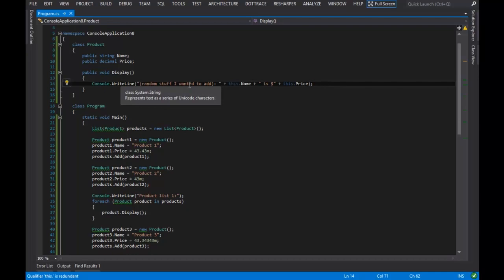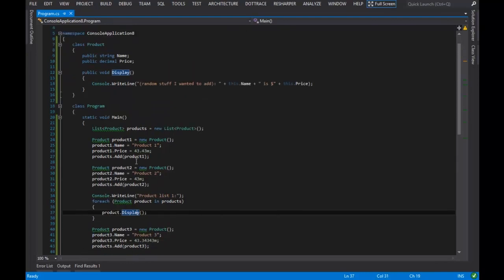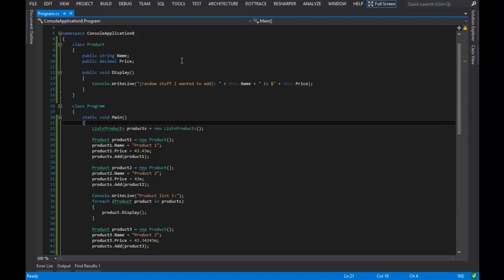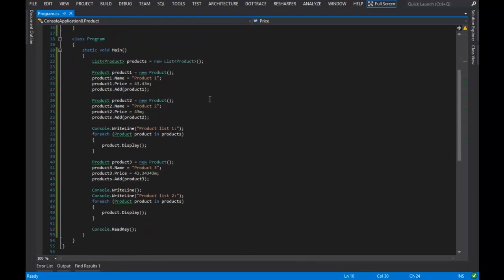🔴 Object-Oriented Programming for Easier Code Writing • C# Programming • C# Tutorial • Learn C#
This video clip:   Object-Oriented Programming for Easier Code Writing

00:00 - Intro
00:08 - Object-Oriented Programming for Easier Code Writing
02:02 - Outro